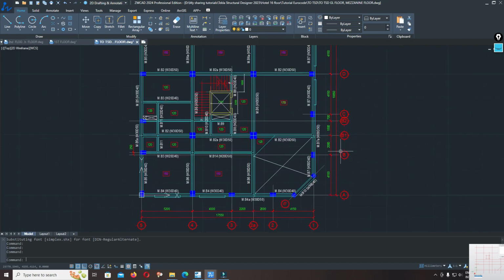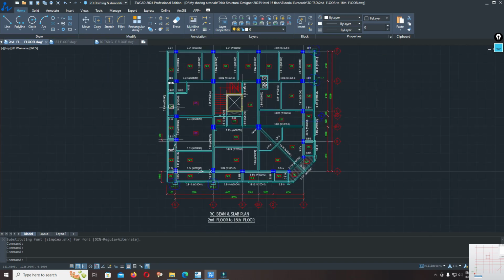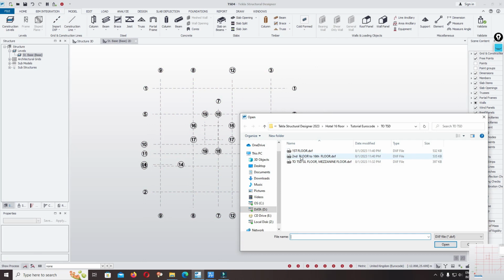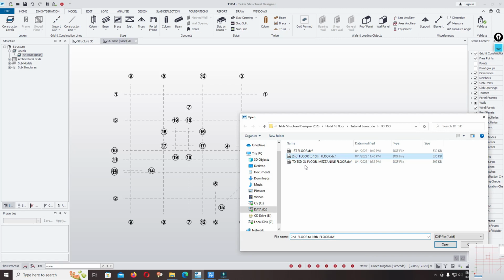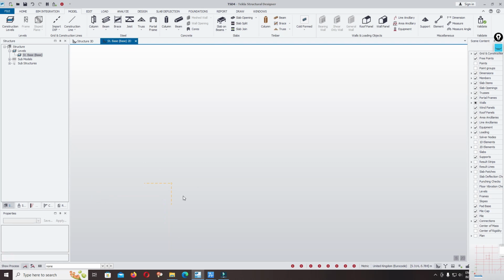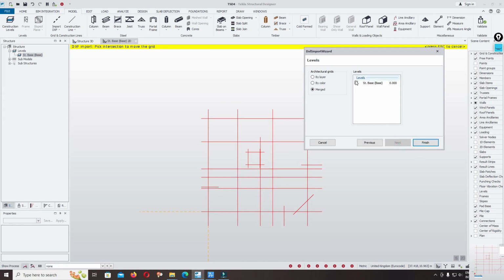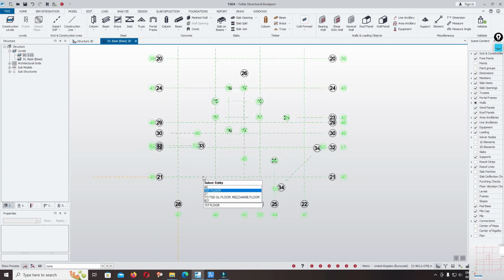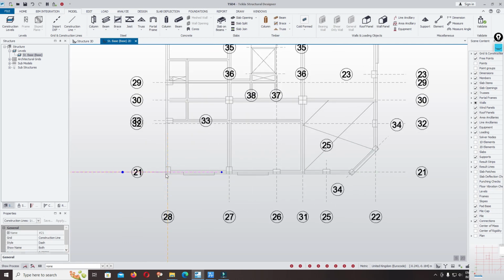13 Fix Import Coordinate System in Tekla Structural Designer Is Not Overlap from Floor to Floor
1. This YouTube channel is dedicated to providing tutorials and guides on how to fix import coordinate system issues in Tekla Structural Designer. The videos on this channel will walk viewers through step-by-step instructions on how to troubleshoot and resolve common problems related to importing coordinate systems in this software. Whether you are a beginner or an experienced user, these tutorials will help you navigate through the process of fixing any issues you may encounter while working with Tekla Structural Designer.

2. The content on this channel is designed to be informative and easy to follow, making it accessible to a wide range of viewers. Each video will focus on a specific aspect of fixing import coordinate system problems in Tekla Structural Designer, providing detailed explanations and demonstrations to help viewers understand the solutions. From identifying the root cause of the issue to implementing the necessary fixes, these tutorials will equip viewers with the knowledge and skills needed to effectively troubleshoot and resolve import coordinate system problems in Tekla Structural Designer.

3. Whether you are a structural engineer, architect, or student looking to enhance your skills in using Tekla Structural Designer, this YouTube channel will serve as a valuable resource for you.